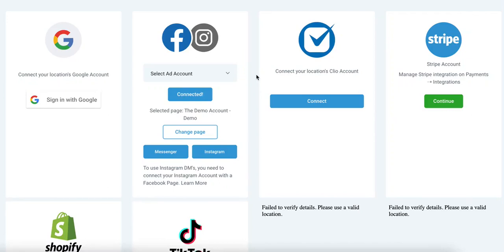HighLevel Feature Update: Facebook Lead Ad Mapping Supports Multiple Field Types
Hi, I'm Melanie from the development team. I wanted to let you know about an update we've made to the Facebook integration feature for form field mapping. Previously, you could only map text fields, but now you can map multiple field types if you're using Facebook ads. This will allow the integration to work more smoothly with your system.

I hope this information is helpful. I'll be in touch with more updates soon.

If you're new to HighLevel, you can try it out for free with our 7-day trial! Simply follow the link below to get started:

We hope you enjoy your trial and discover the benefits of using HighLevel 🚀